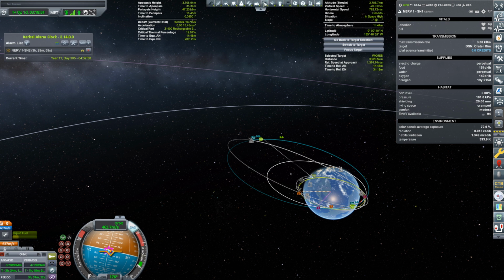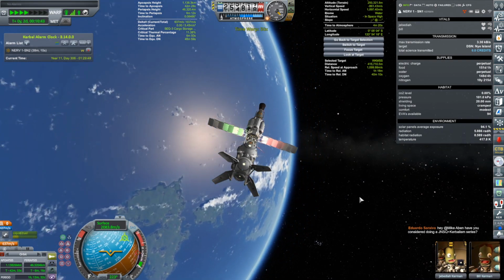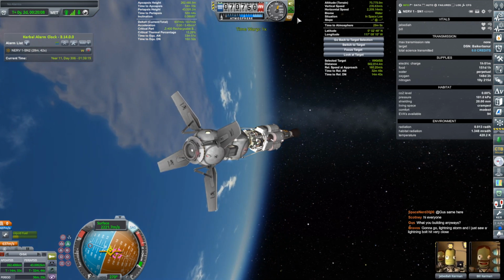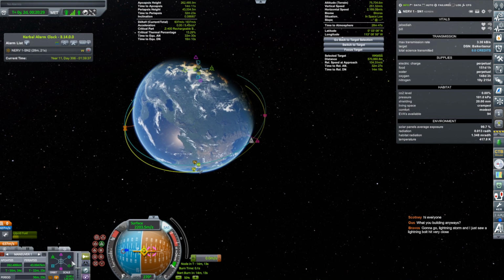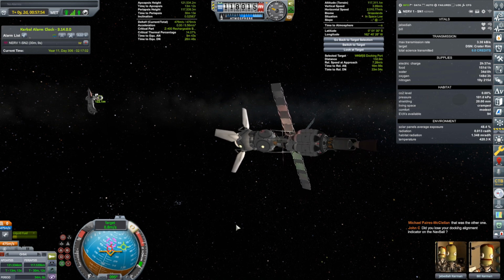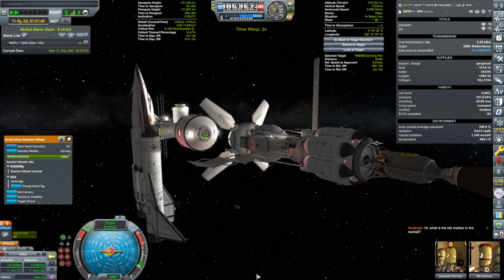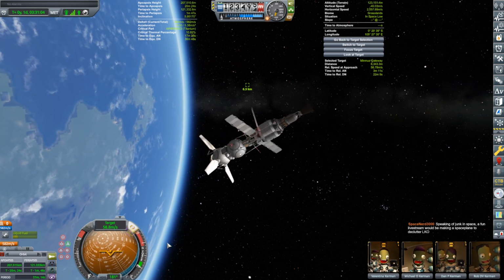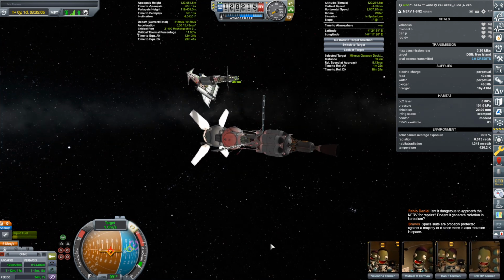Double Docking | Stream pt. 2/3 (KSP 1.12.3)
Both NERV 1 crafts are approaching their stations, but will I be able to handle both rendezvouses?

Each mission from my Kerbalism Live Stream appropriately portioned for your viewing pleasure. Live streams every Thursday @ 2PM EDT (6 PM GMT).

0:00 - Inclination Fix
1:35 - Aeropasses
9:45 - Lucky Encounter
13:55 - Bouncing Back and Forth
20:00 - SN1 Docking
25:11 - SN2 Docking

Full List of Mods:
► Atmosphere Autopilot
► Chatterer
► Click Through Blocker
► Configurable Containers
► Contract Configurator
  ► Contract Packs: Bases and Stations Reborn
  ► CommNet Relays
  ► Career Evolution
  ► Kerbal Academy
  ► Tourism Plus
► Contracts Window+
► Kerbalism
► KRASH
► PlanetInfoPlus
► Restock
► Restock+
► SCANsat
► Scatterer
► SMART Parts
► Strategia
► Texture Replacer
► Trajectories
► Transfer Window Planner
► Utility Weight
► Waterfall
► Waypoint Manager